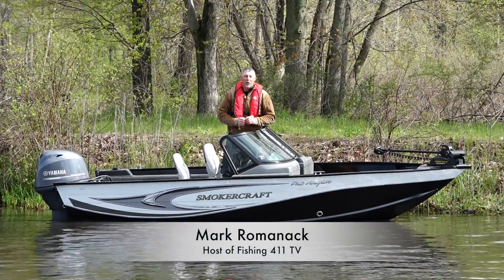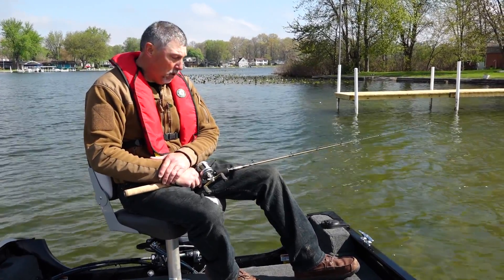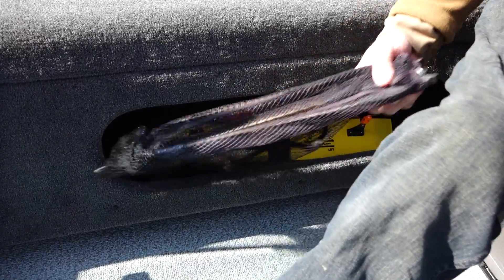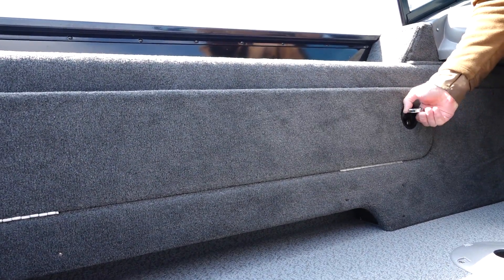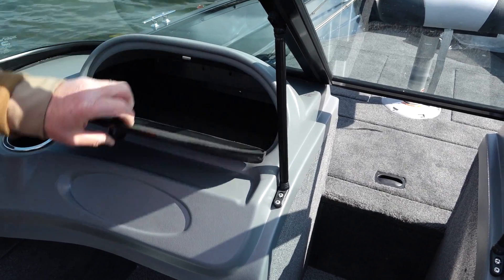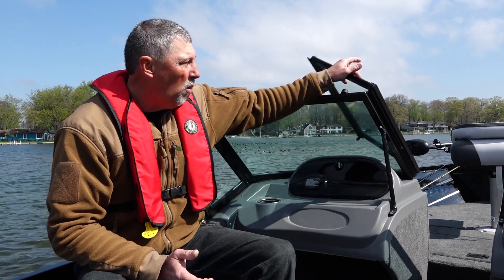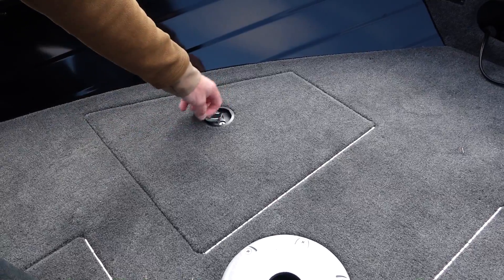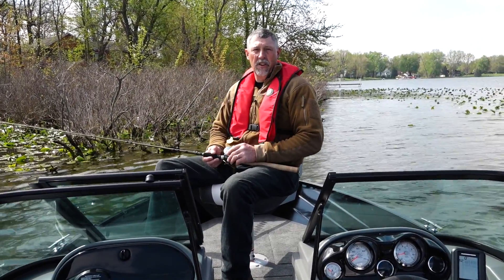SmokerCraft 162 Pro Angler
Mark Romanack gives an inside look at the Smoker Craft 162 Pro Angler!